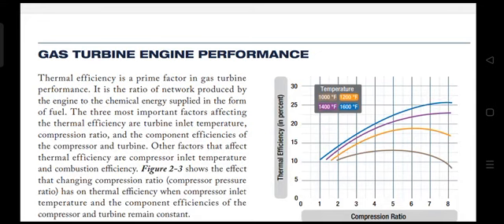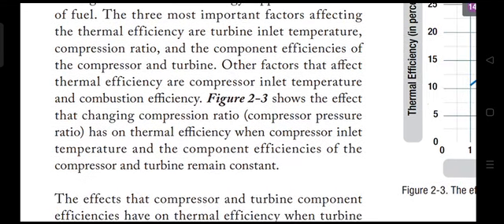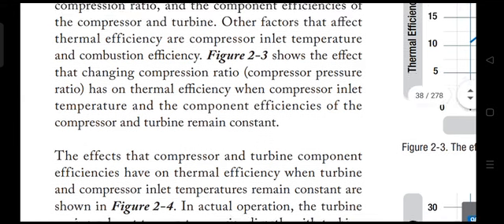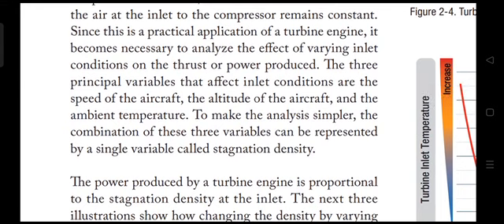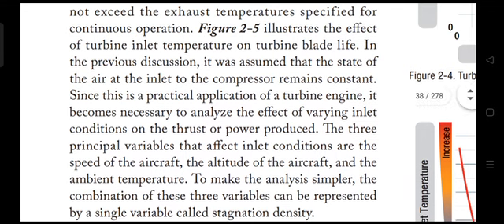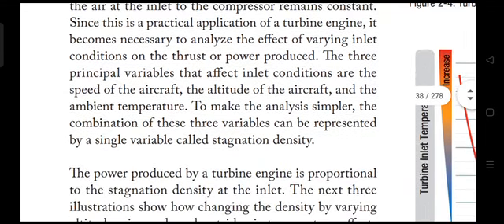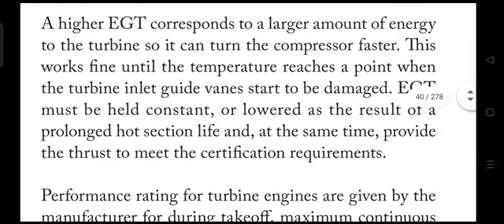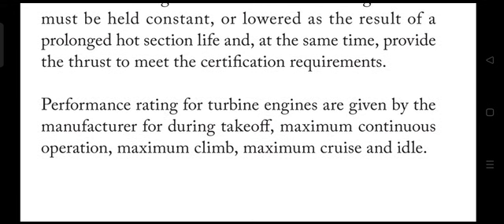SM 02 : Performance (Part 2)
Efficiencies, Engine Pressure Ratio, Ram Recovery, Thrust Parameters